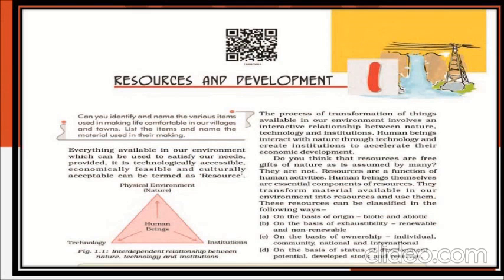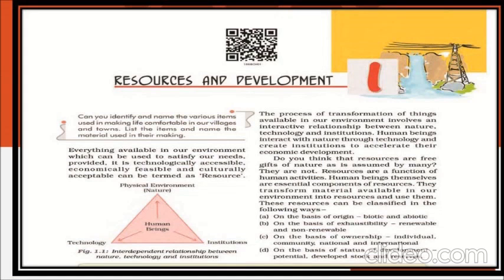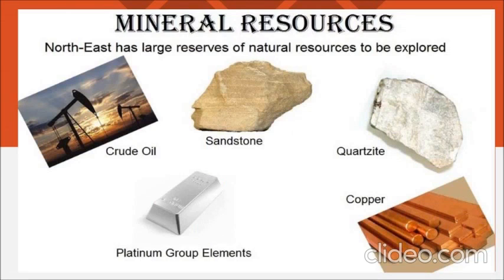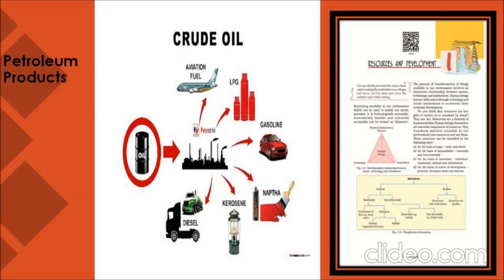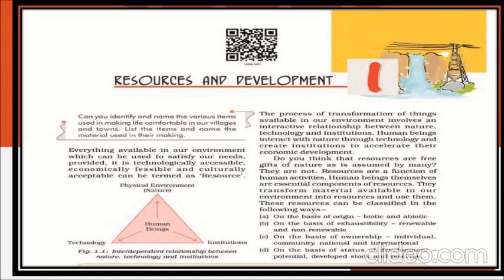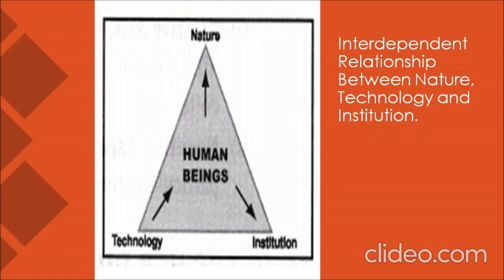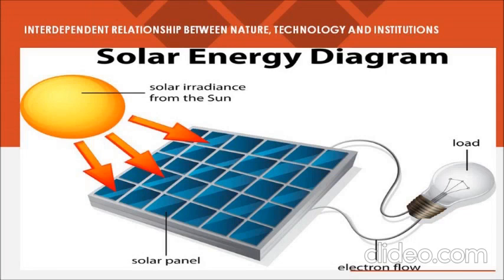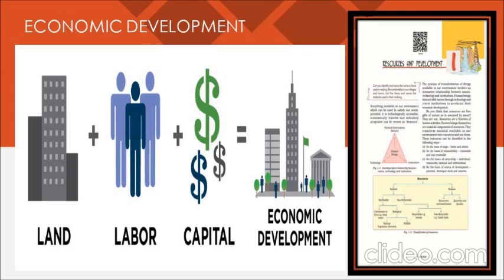Resources and Development from NCERTClass10#Geography#TOPIC WISE COVERAGE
Children..
Here are  some TIPS for you all...
Watch the audio -visual explanation of this Chapter very properly .
VERY SIMPLE EXPLAINATION FOR YOU ALL..
BEST STUDY material for your understanding.
Write your all answers with examples in a very simple and easy way..